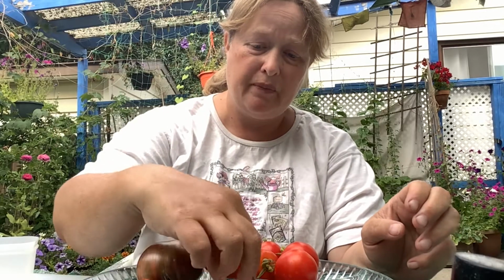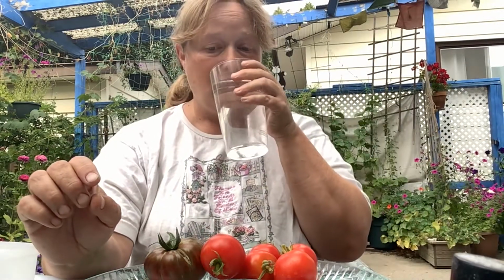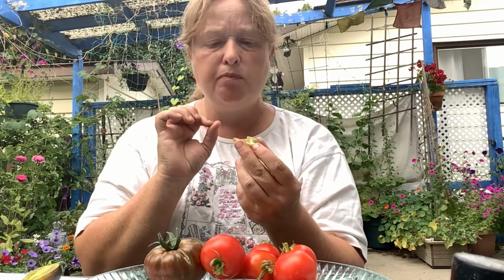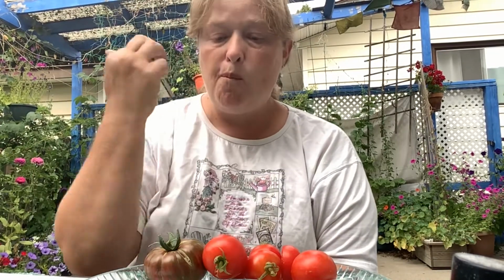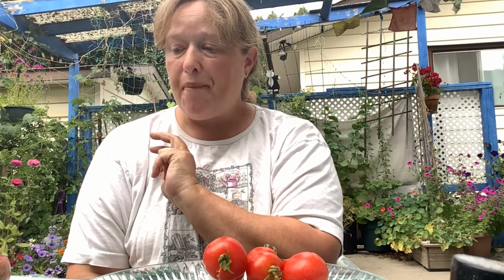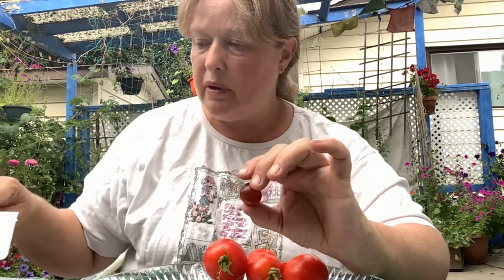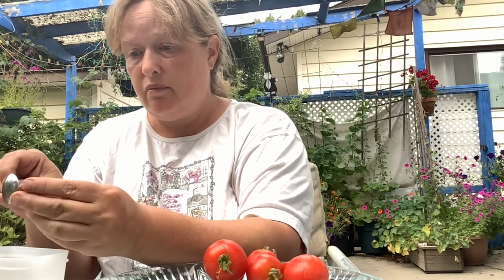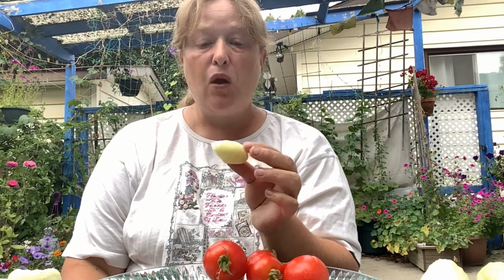Tomato Talk - Tomato Tasting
With several varieties of tomatoes starting to ripen in my city garden I thought it would be fun to do a tasting and compare some of them..

Included in this tasting are:
Sweet 100
Sweet Aperitif
Russian Saskatchewan
Brad's Atomic Grape
Gold berries
Pink Berkeley Tie Dye.